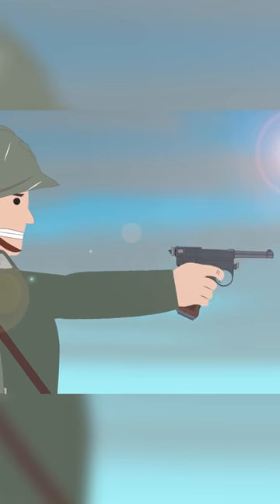Cursed Guns - Glisenti M1910 (No Stopping Power Whatsoever)